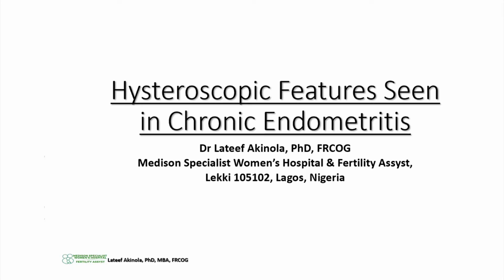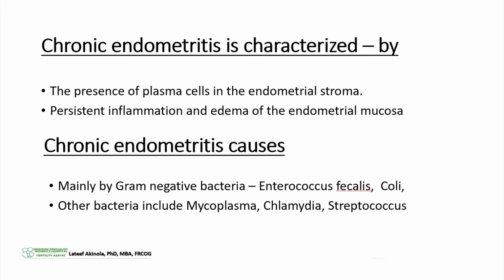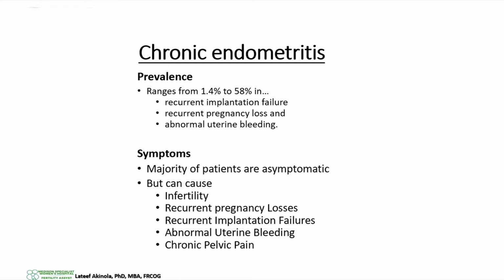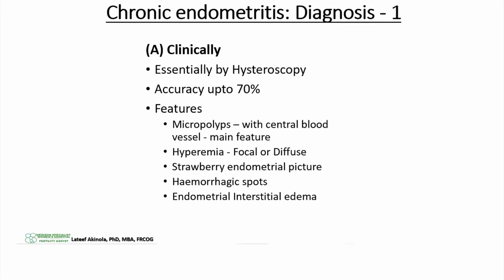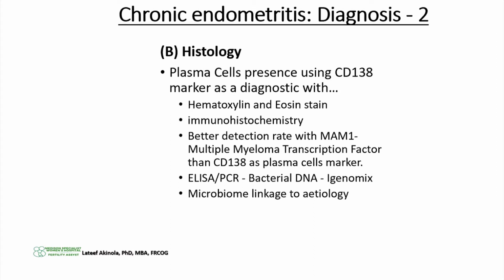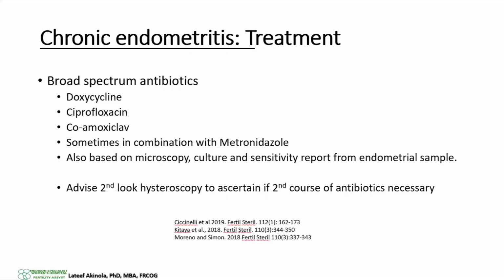Chronic Endometritis: Dr Lateef Akinola, Medison Specialist Women's Hospital, Lekki, Lagos, Nigeria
Chronic endometritis: Diagnosis
(A) Clinically. Essentially by Hysteroscopy. Accuracy upto 70%
Features: Micropolyps – with central blood vessel - main feature
Hyperemia - Focal or Diffuse. Strawberry endometrial picture
Haemorrhagic spots. Endometrial Interstitial edema
(B) Histology: Plasma Cells presence using CD138 marker as a diagnostic with…Hematoxylin and Eosin stain or preferably by immunohistochemistry
Better detection rate with MAM1- Multiple Myeloma Transcription Factor than CD138 as plasma cells marker. ELISA/PCR - Bacterial DNA - Igenomix
Research on Microbiome linkage to etiological cause of chronic endometritis.
Treatments: mainly by Broad spectrum antibiotics covering gram +/- bacteria, and chlamydia. A second look diagnostic hysteroscopy is advisable to confirm cure or further course of antibiotics.